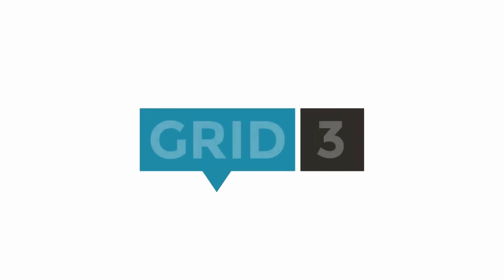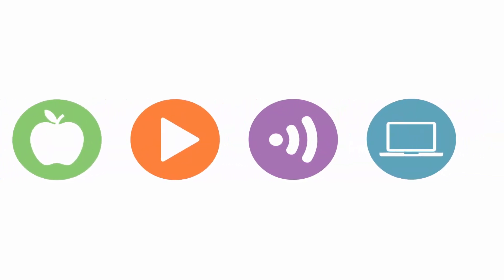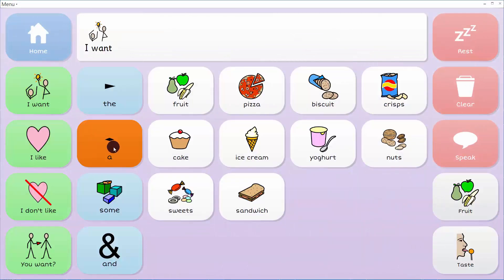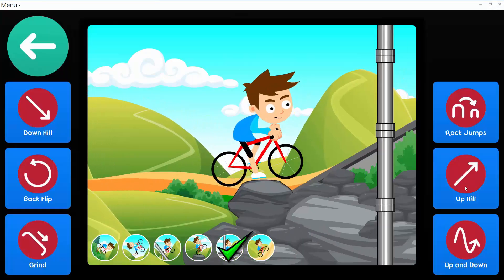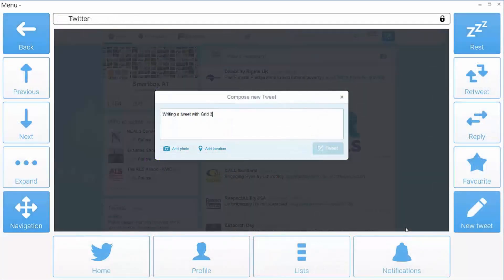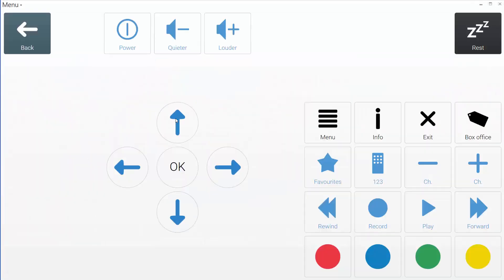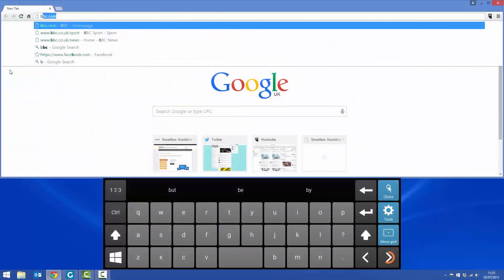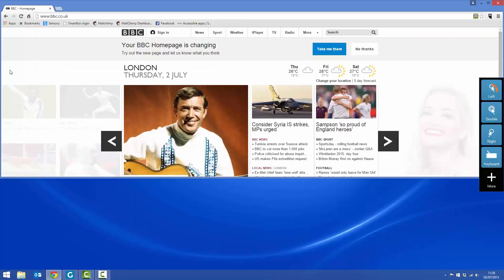Presentando Grid 3 (subtítulos disponibles en español)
Conoce en este video las características principales del programa Grid3.

Acuérdate de activar los subtíttulos